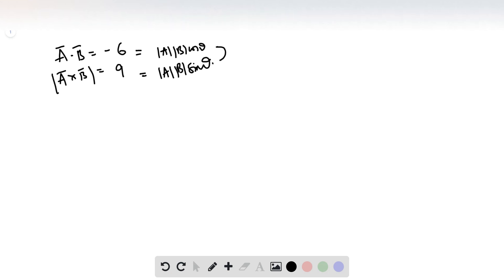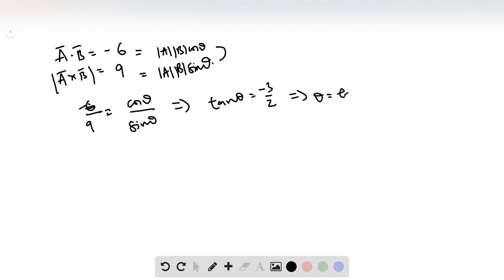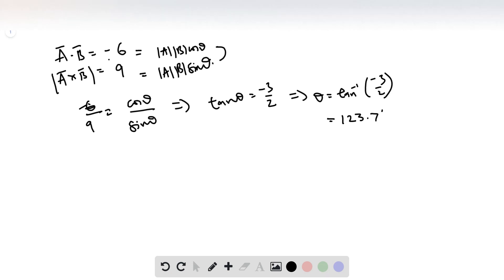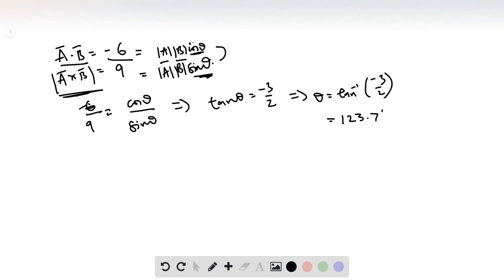Vectors $overrightarrow{A}$ and $overrightarrow{B}$ have scalar product $ $6 00, and their vector pr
Vectors
and
have scalar product
6.00, and their vector product has magnitude
9.00. What is the angle between these two vectors?